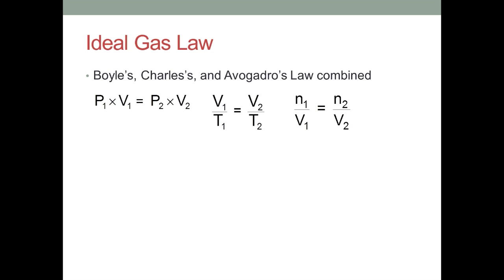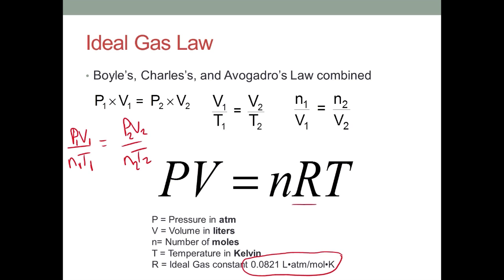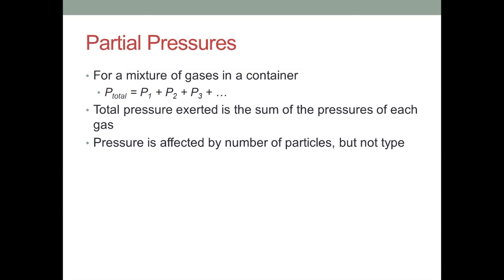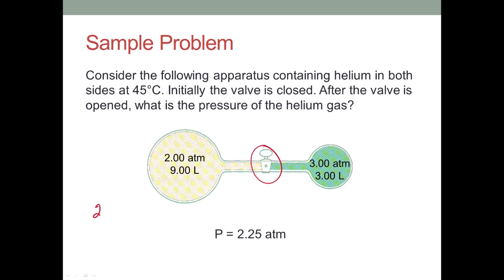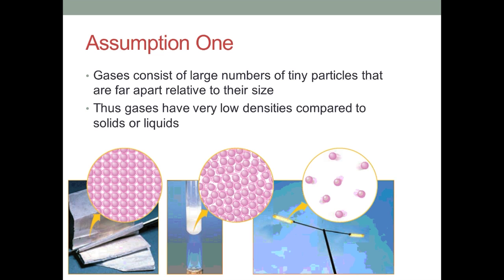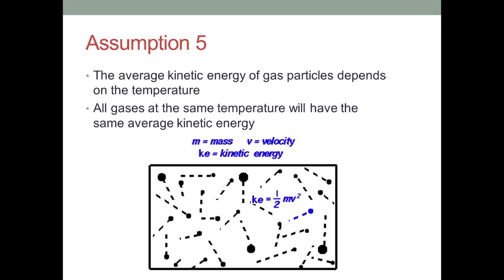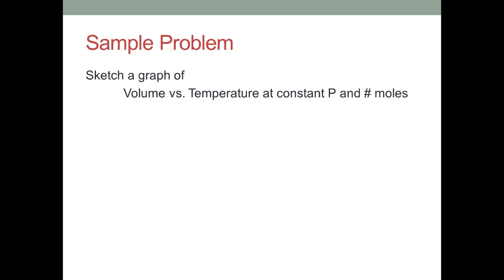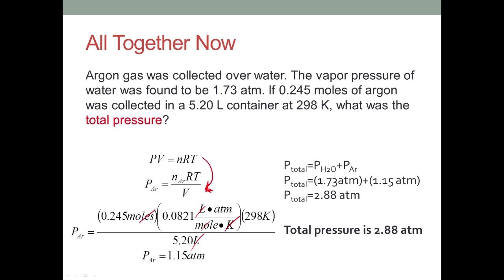Ch. 13 Gases Part 2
Ch. 13 Gases Part 2 Lecture